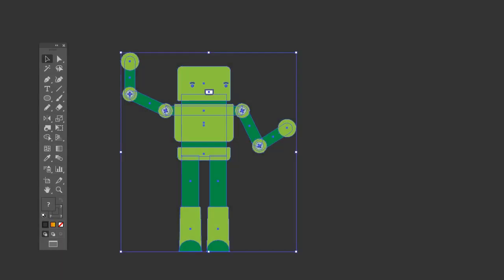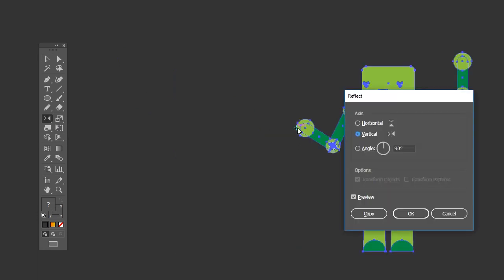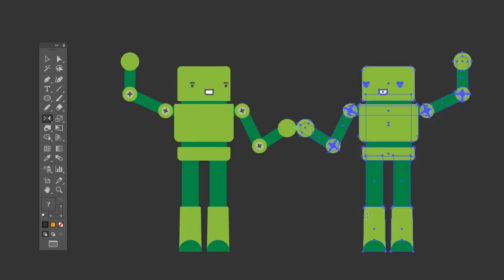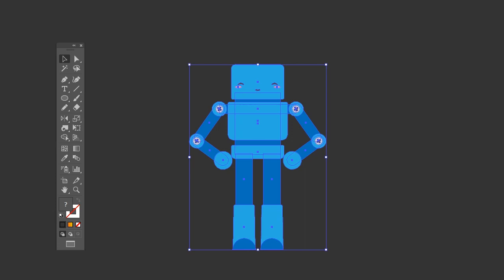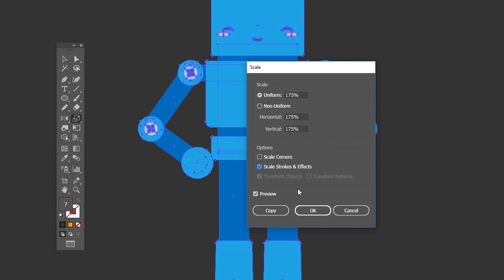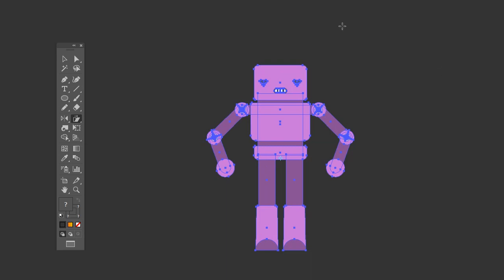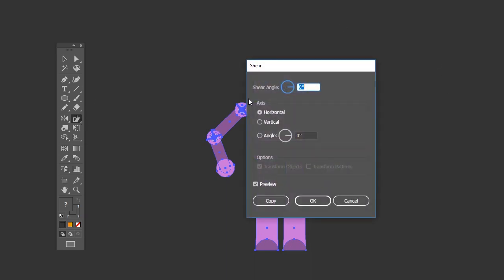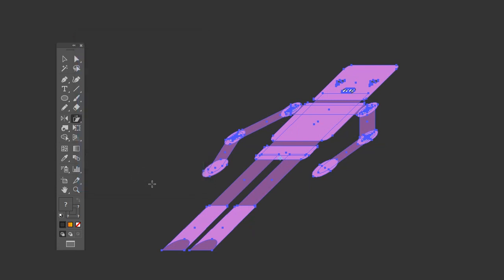Illustrator: Transformation and Distortion Tools